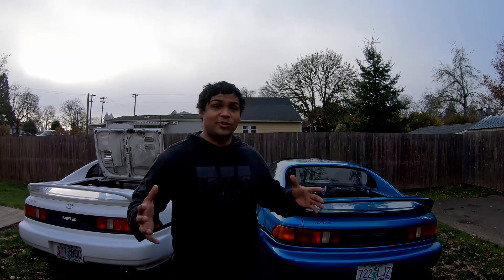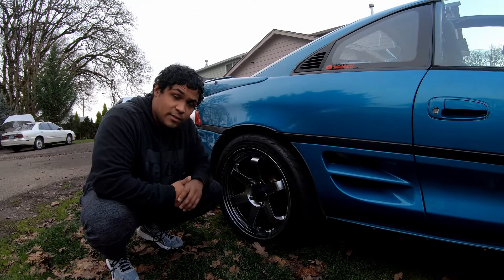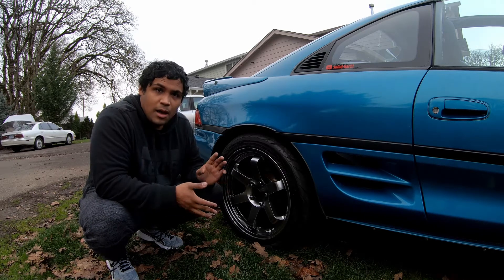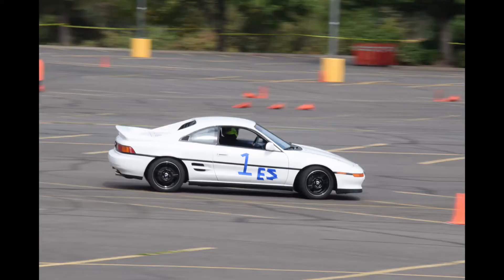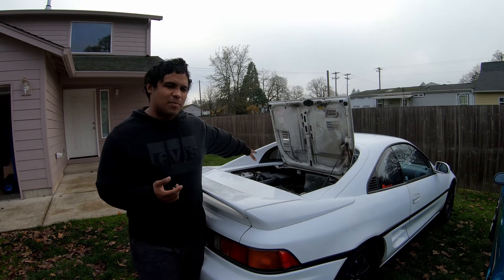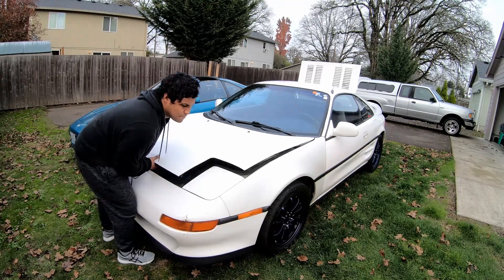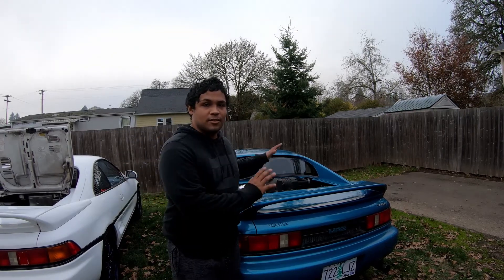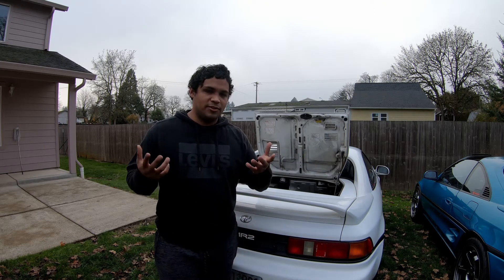Winter Plans 2020 II Engine Swap Prep! II Toyota MR2(SW20)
In this video, I go over the big plans I have for my Toyota MR2's this coming winter!!

-SC: salad-bar21